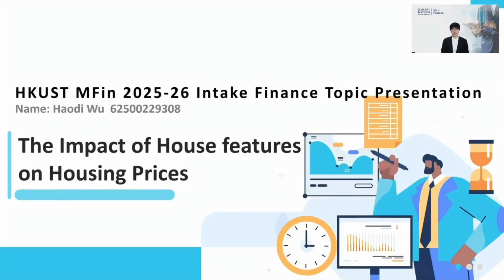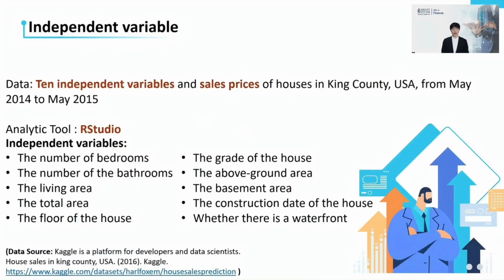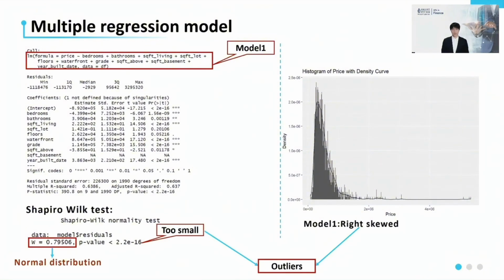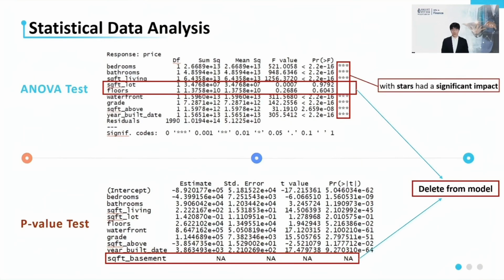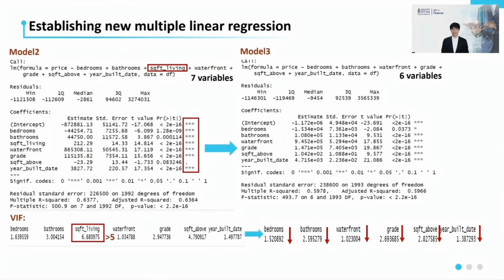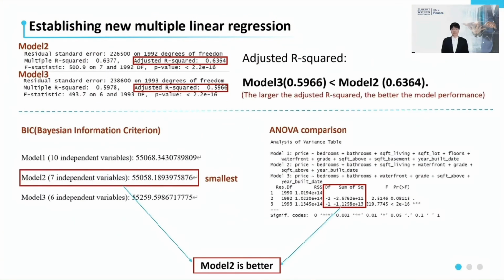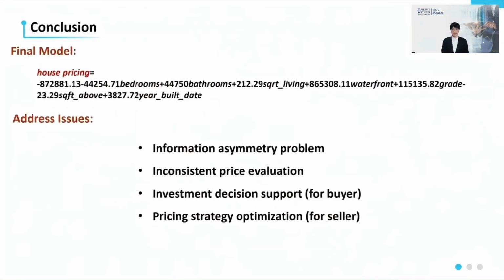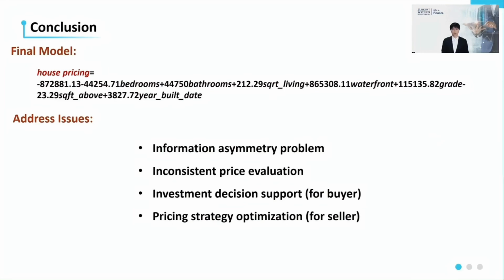Haodi Wu HKUST 5-minute video presentation